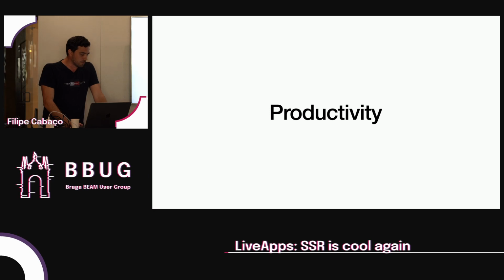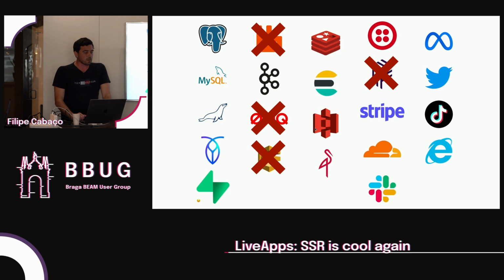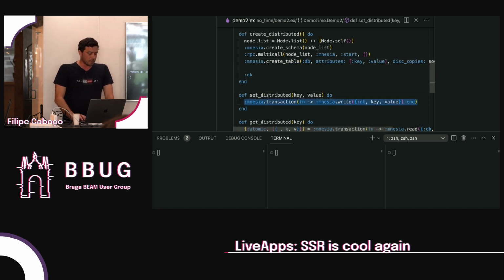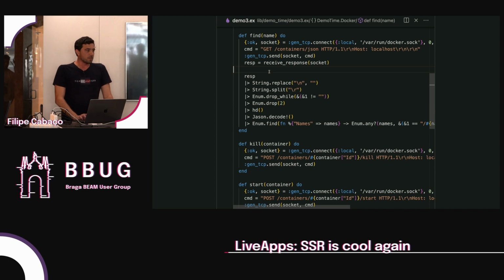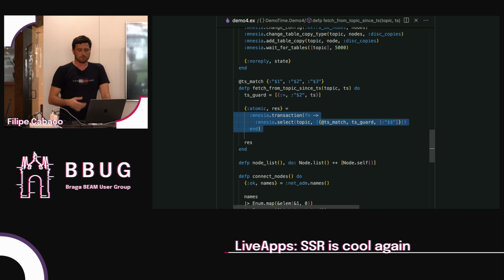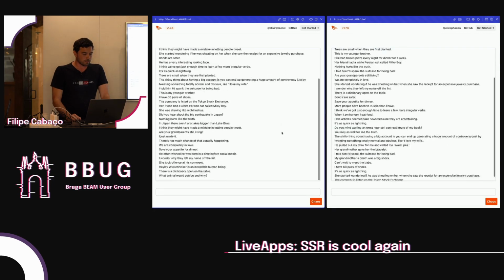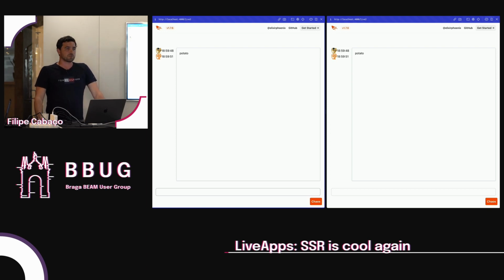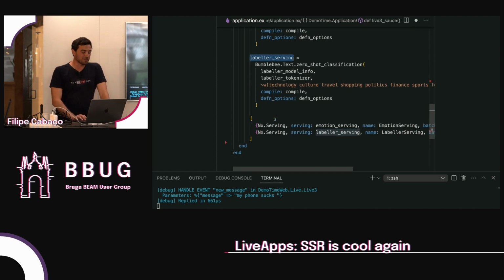BBUG | Filipe Cabaço • Productivity, SSR, You and Elixir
Filipe Cabaço, an Elixir wizard at Supabase, unveils the magic of LiveApps and the power of the BEAM!

All the source code can be found

SPEAKER